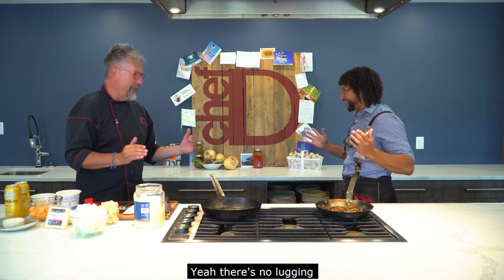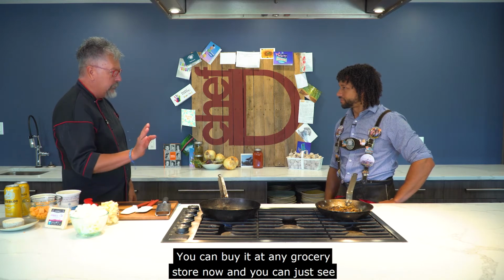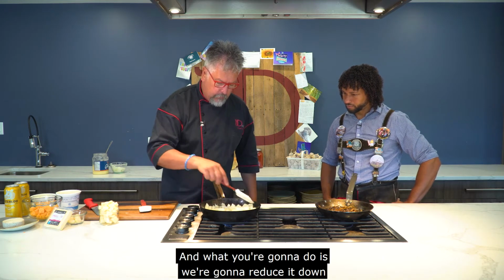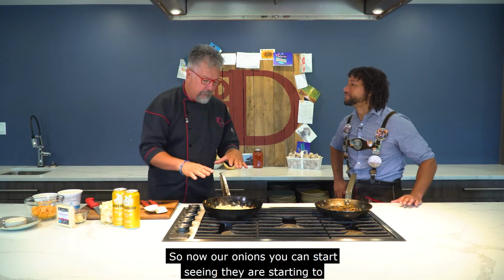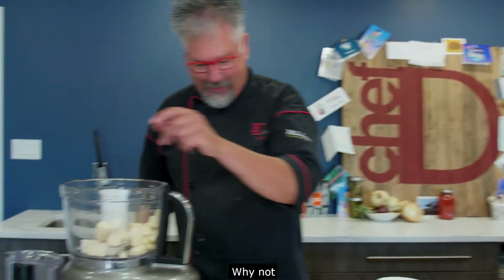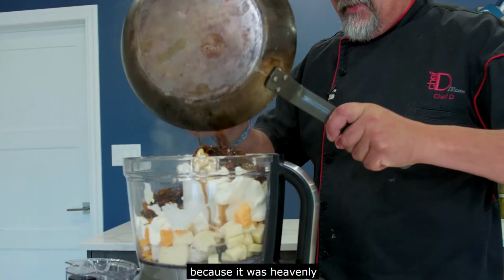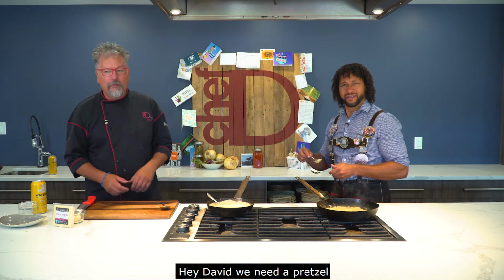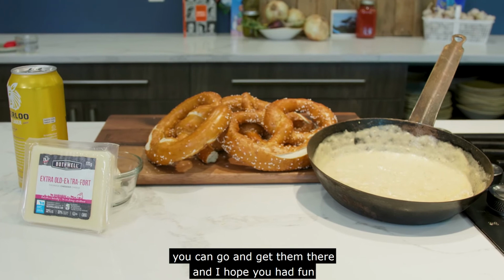Taste of Oktoberfest - Episode 4 - Beer and Cheddar Dip with ChefD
Learn to make beer and cheddar dip with Chef Dtv (and a special guest appearance by Grainharvest Breadhouse Inc.) just in time for the kick-off of Kitchener-Waterloo Oktoberfest today! 🍺 🧀 🥨